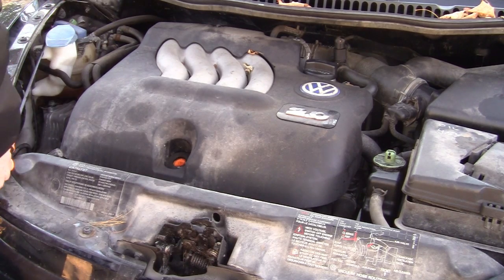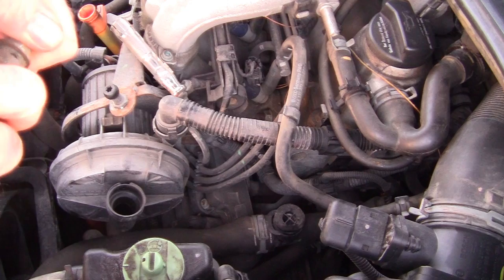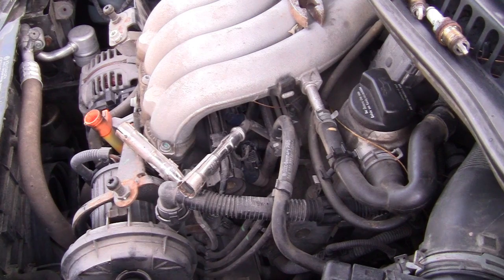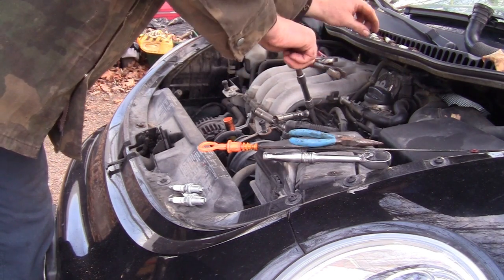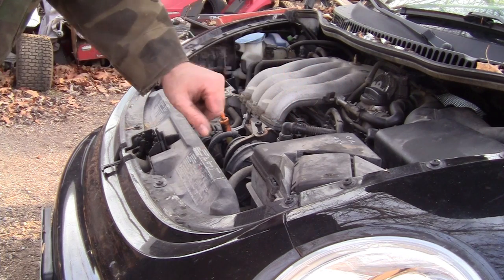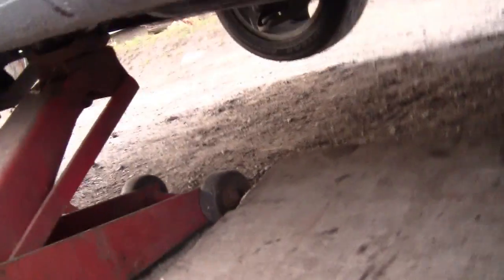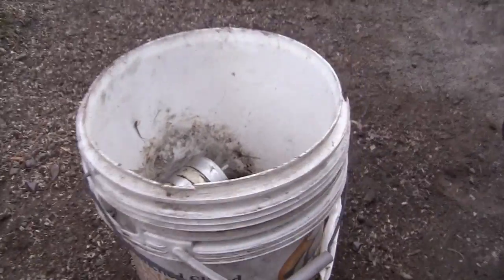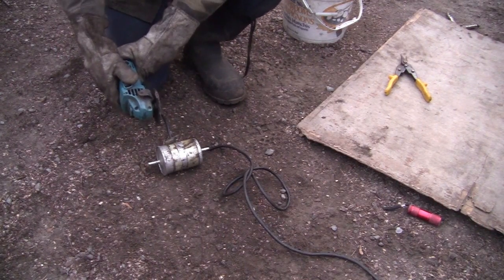How to tune your car up yourself.mp4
Air bag video coming soon. Sorry I forgot to show you how to check for spark plug leakage.